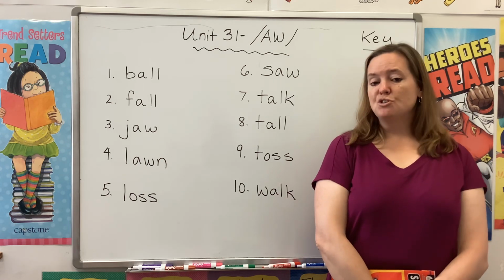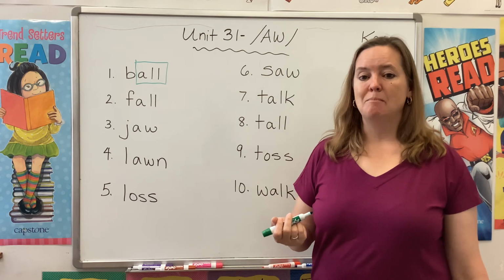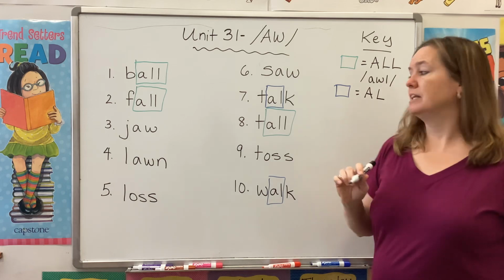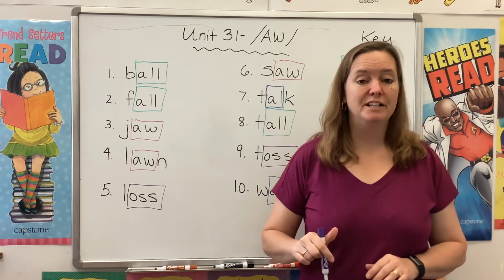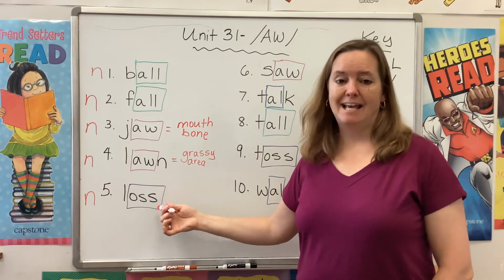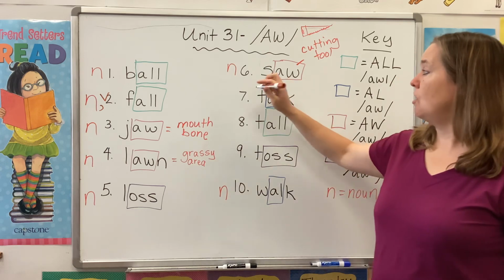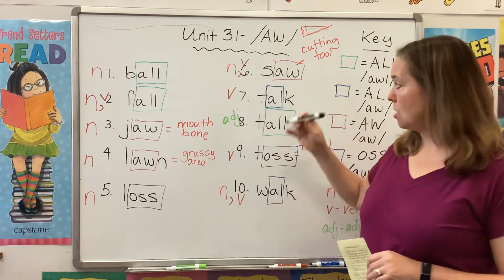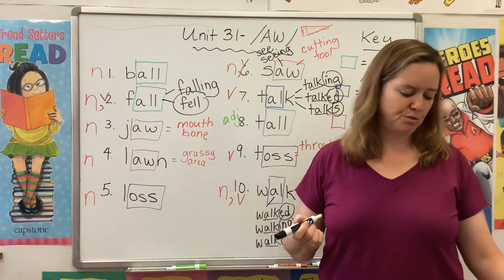180 Days of Spelling and Word Study: Grade 1, Unit 31 (ALL, AL, AW, and OSS)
This week’s focus is one-syllable words that use ALL, AL, AW, or O to make the /aw/ sound. ALL is a common chunk that appears at the end of a word like ball or call. The A is pronounced /aw/ and the LL is pronounced /l/.  AL is a chunk that appears in the middle of a word like talk or walk. The A is pronounced /aw/ but the L is silent. AW can appear at the beginning, middle, or end of a word. It makes an /aw/ sound in words like lawn and jaw. When the letter O shows up before SS, it makes an /aw/ sound. We see this pattern in words like loss and toss.

As they learn the meanings of each word on the list, students label nouns, verbs, and adjectives. They also practice changing verb tenses by adding S, ED, or ING to a base word. Because all the verbs on this list contain one vowel followed by two consonants, students are reminded that they can just add the suffix without doubling any consonants or dropping silent E. Students are reminded to watch out for verbs with irregular past tenses (ex: fall/fell, see/saw).